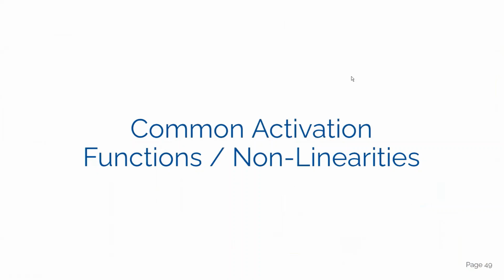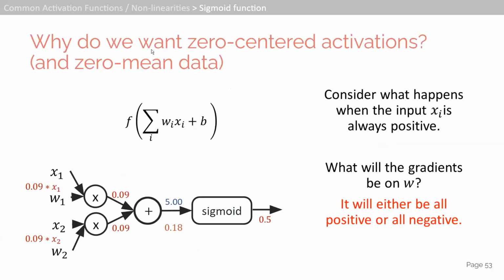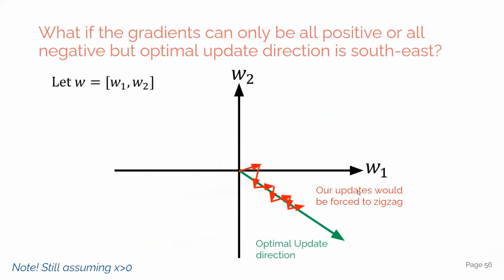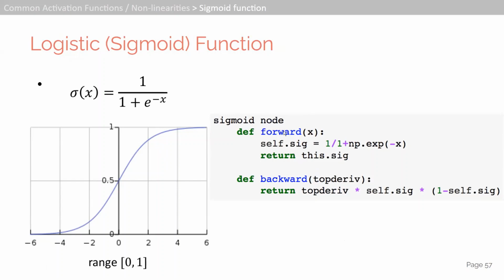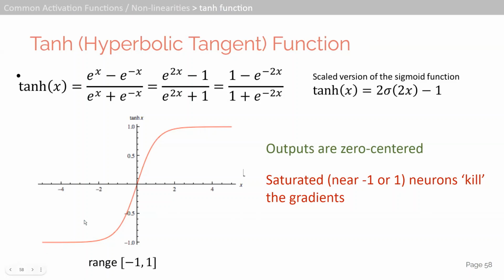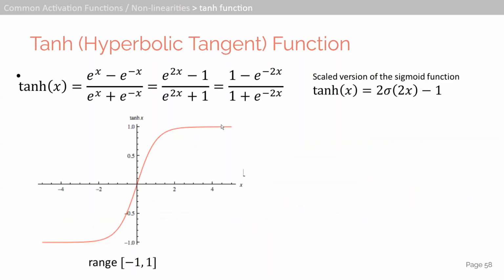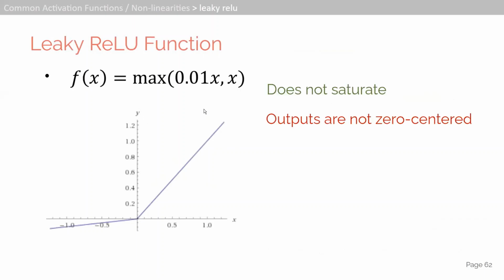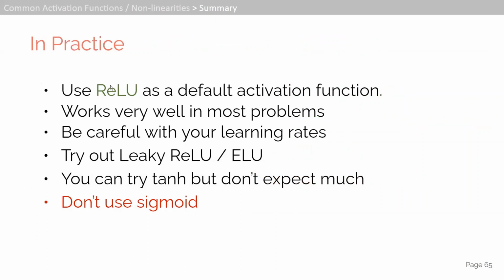Neural Network pt3 - Activation Functions